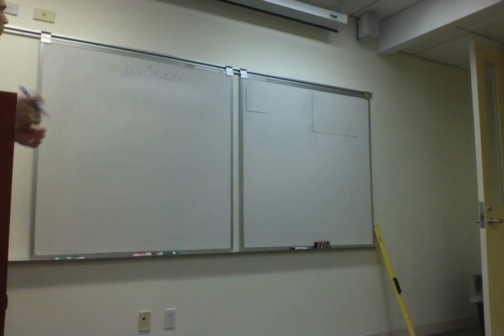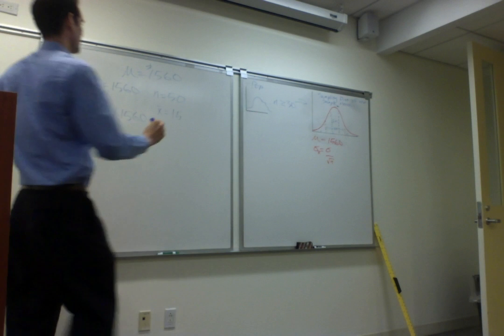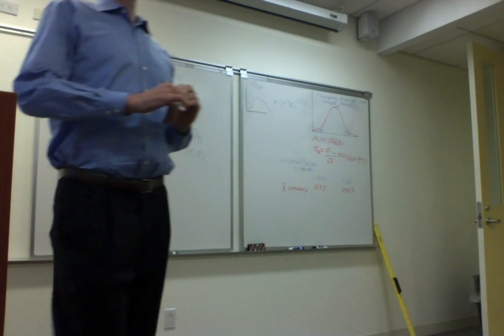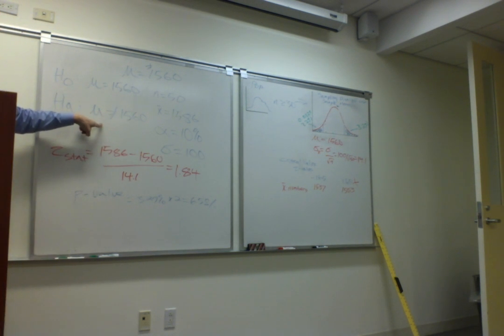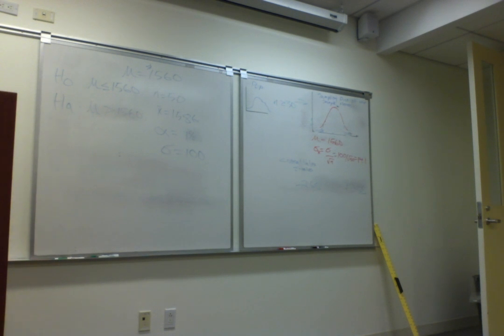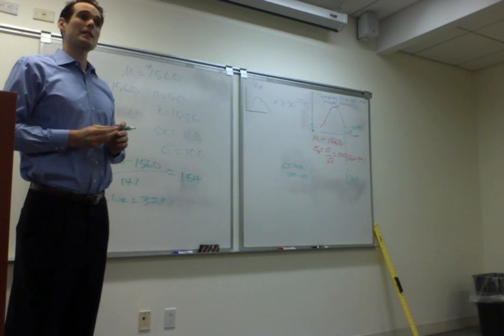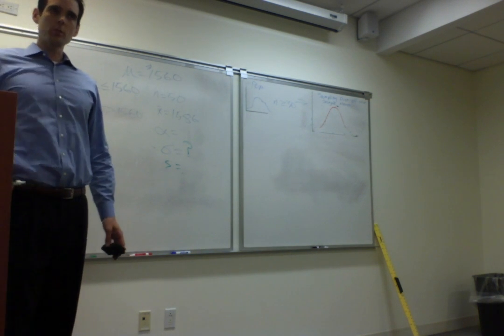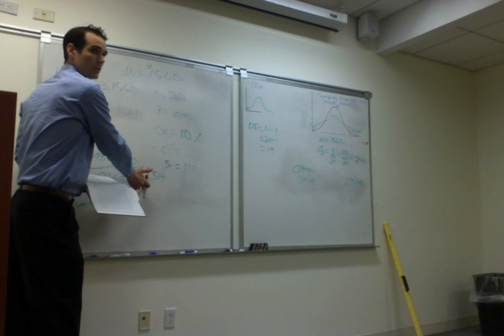Class 4, Part 1